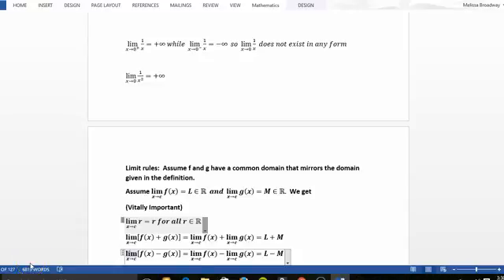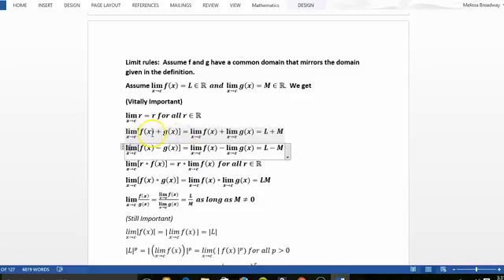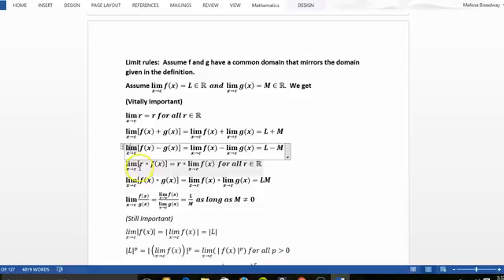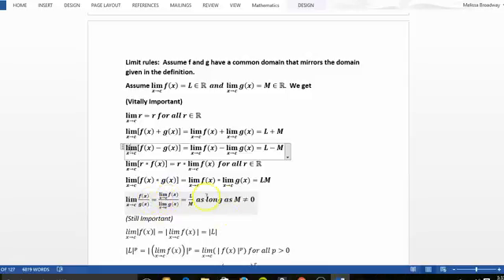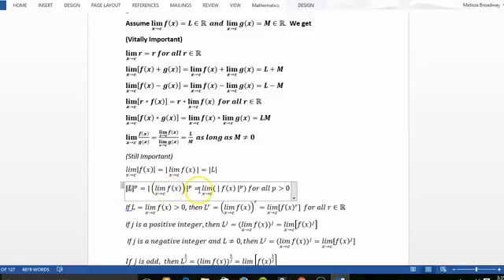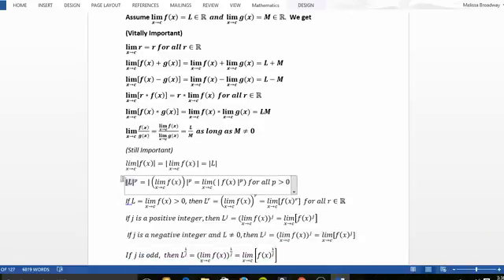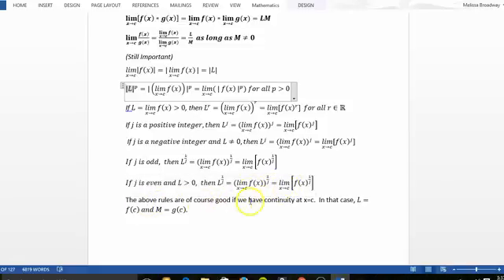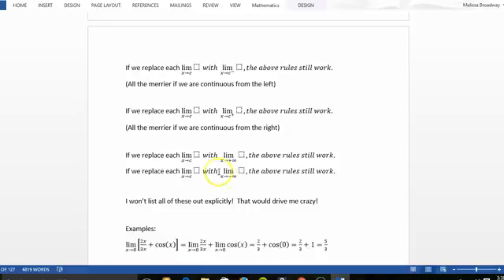9. The Ubiquitous Limit Rules Are Given.